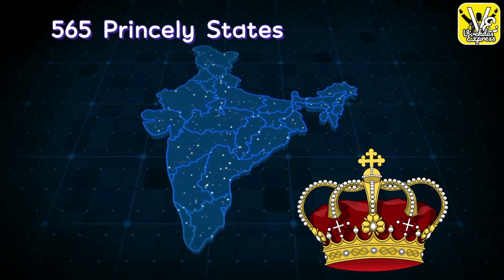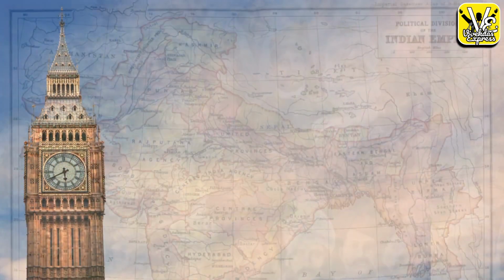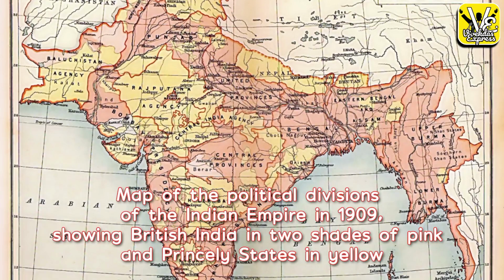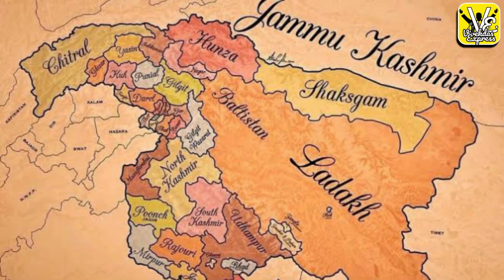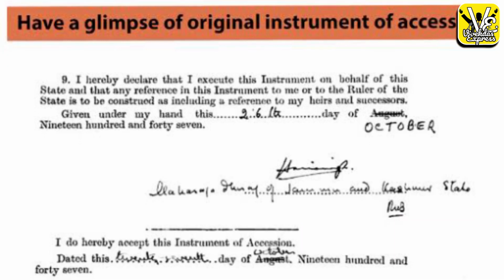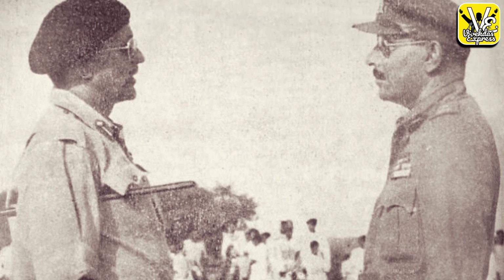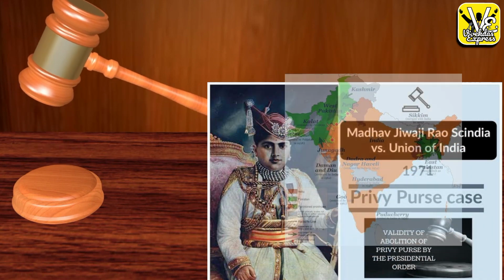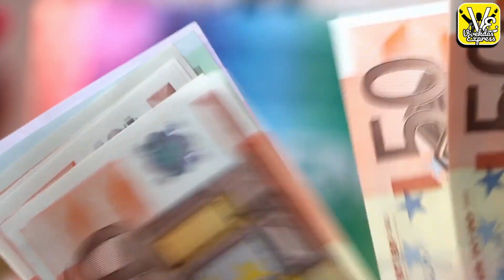Political Integration of India | Princely States | Integration of Indian NativeState|VivekdasExpress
Political integration of princely states in 1947 and after |

Instrument of Accession
Historic treaty for princely states to join India or Pakistan

Princely states in India

The Transfer of Power in India, 1945–1947 | history of modern India | India's road to nationhood: a political history of the subcontinent |

Political Integration of India | Integration of Indian PrincelyStates|Princely States|Vivekdas Express | Indian History | Political History of India |

         🙏 Vivekdas Express 🙏

References :

Wilhelm von Pochhammer, India's road to nationhood: a political history of the subcontinent (1981) ch 57
Bhargava, R. P. (1991), The Chamber of Princes, Northern Book Centre, pp. 312–323, ISBN 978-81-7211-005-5
Datar, Arvind P. (18 November 2013). "Who betrayed Sardar Patel?". The Hindu.
Markovits, Claude (2004). A history of modern India, 1480–1950. Anthem Press. pp. 386–409. ISBN 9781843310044.
The India Office and Burma Office List: 1945. Harrison & Sons, Ltd. 1945. pp. 33–37.
Ravi Kumar Pillai of Kandamath in the Journal of the Royal Society for Asian Affairs, pages 316–319
Menon, Shivshankar (20 April 2021). India and Asian Geopolitics: The Past, Present. Brookings Institution Press. p. 34. ISBN 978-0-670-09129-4.
Lumby, E. W. R. 1954. The Transfer of Power in India, 1945–1947. London: George Allen & Unwin. p. 228